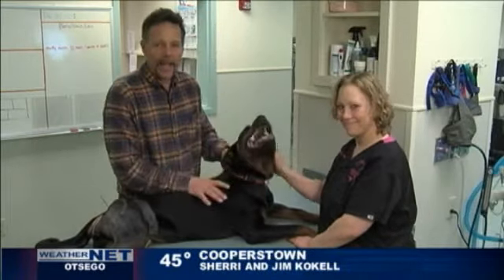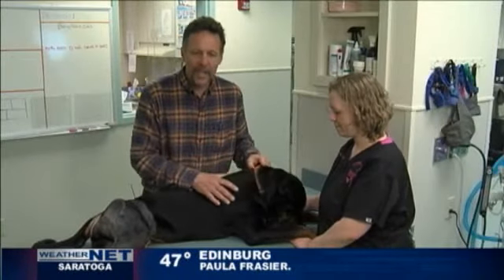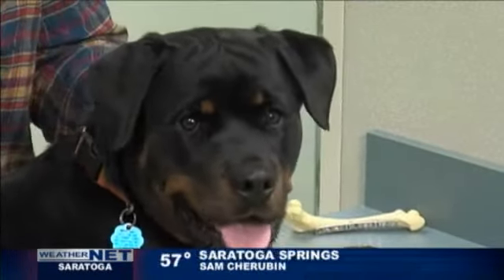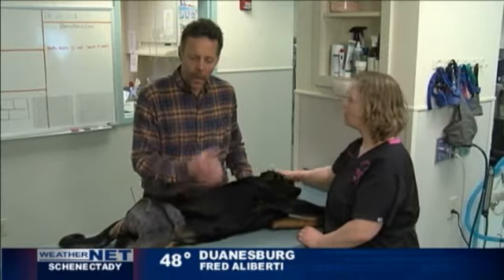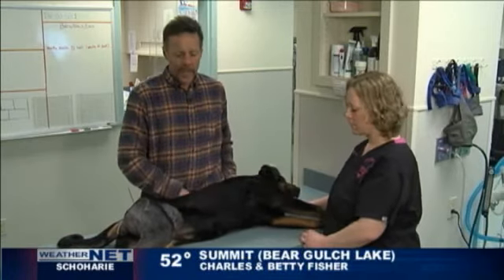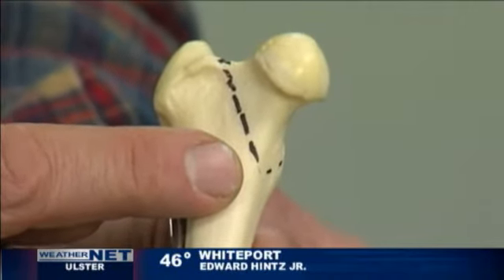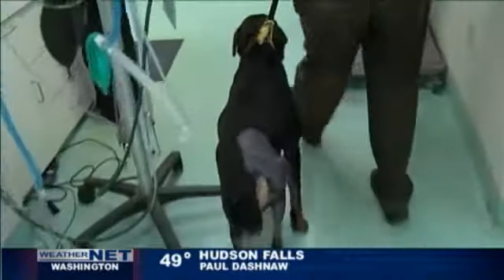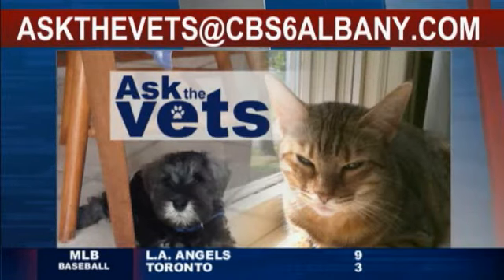Ask the Vets: Hip problems in dogs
Hip dysplasia is a common and painful problem in dogs, but there are procedures that can help them get back on the right paw. For more information on them, all you have to do is "Ask the Vets."